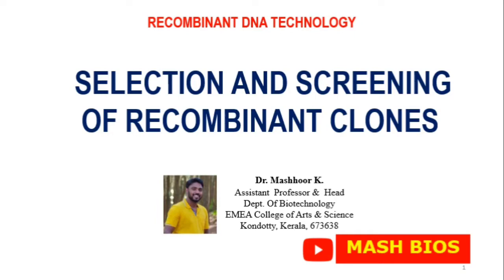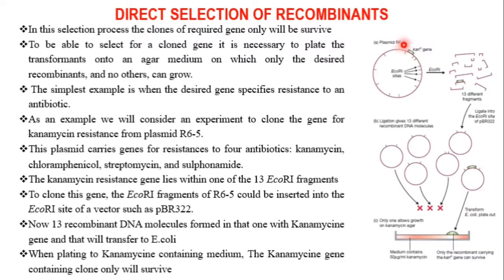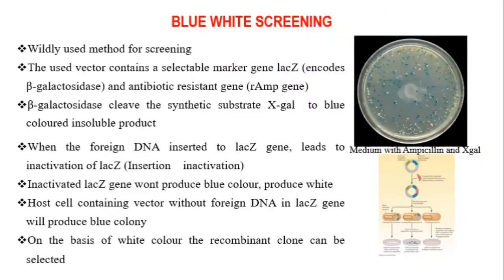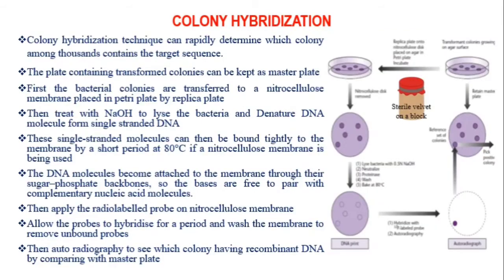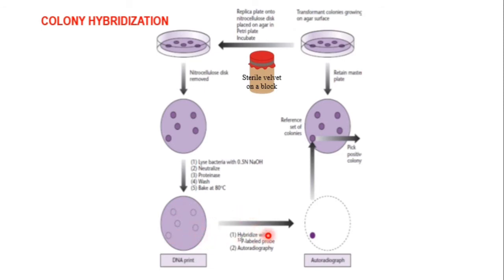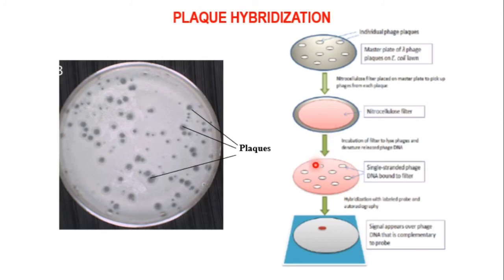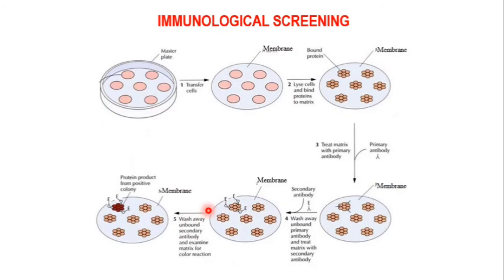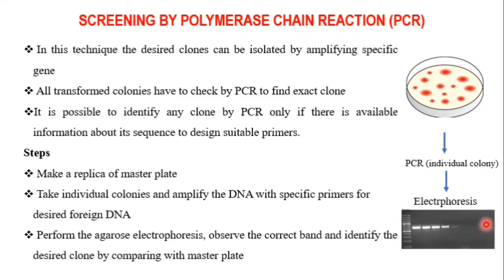SELECTION AND SCREENING OF RECOMBINANT CLONES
Direct selection of recombinants
Blue white screening
Colony hybridization
Plaques hybridization
Immunological method